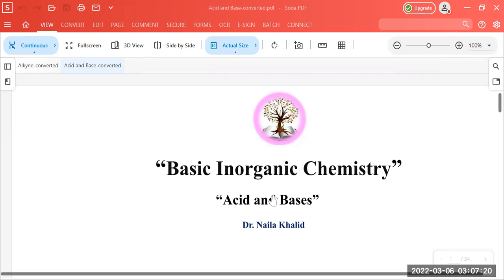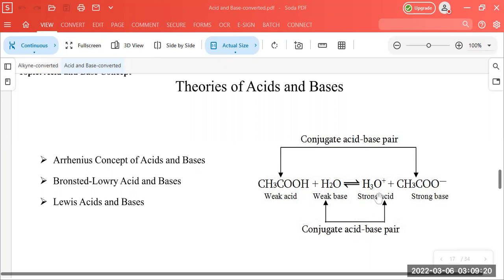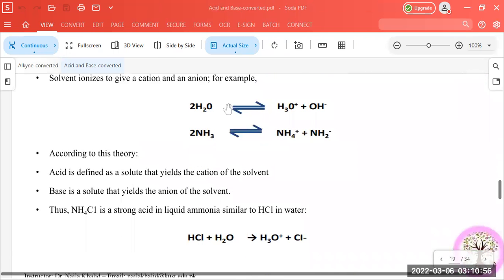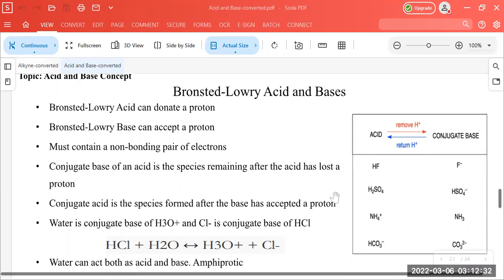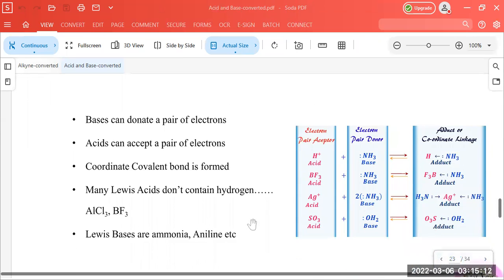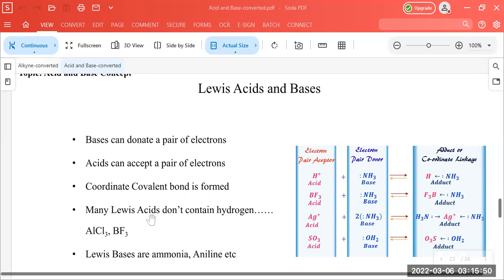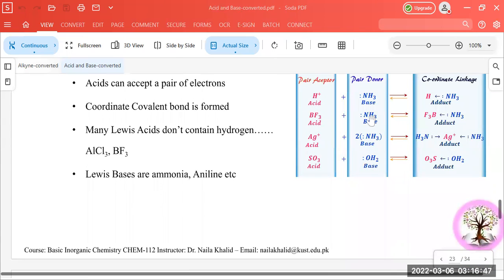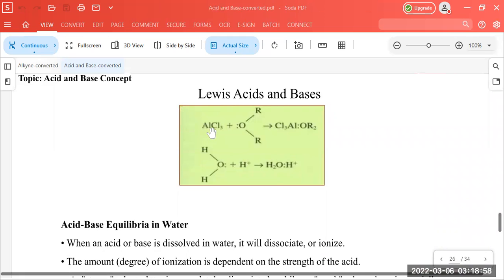Theories of Acids and Bases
This video lecture is about the concept of acid and bases, explaining the theories of acid and bases. It is good for  SSC, F.Sc as well as BS chemistry students.
It explains acid base theories in an easy way